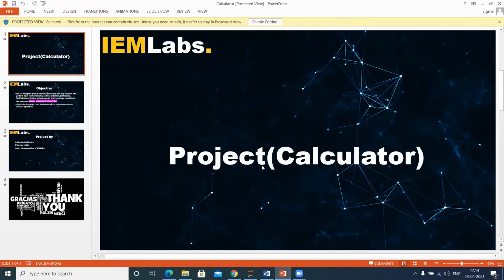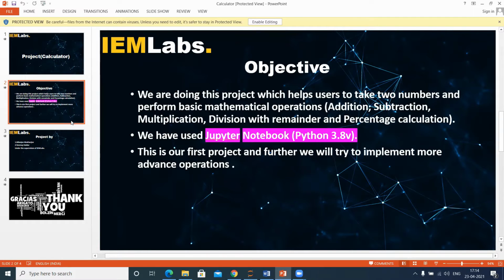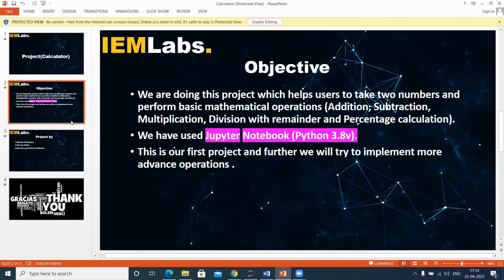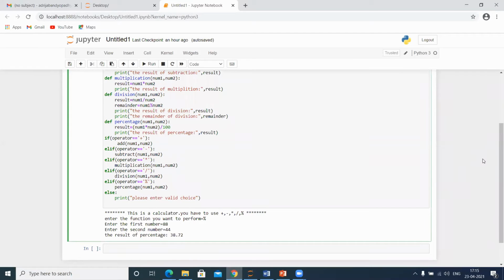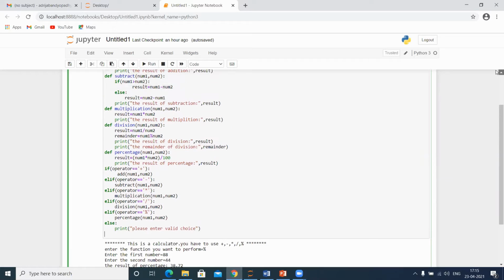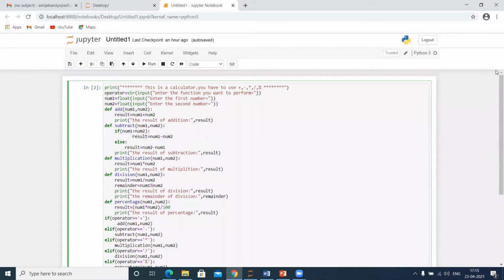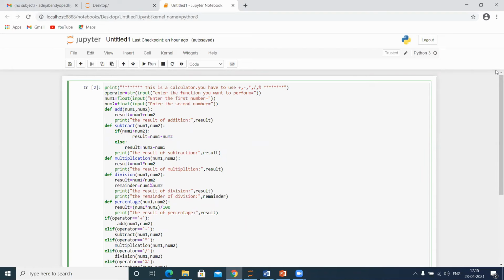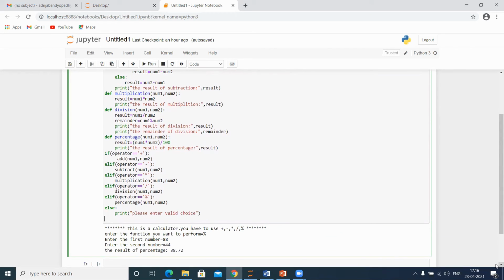Calculator using Python| student project|beginners | Tutorial | IEMLabs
This is a easy to make calculator for beginners with the functions of addition. Subtraction,multiplication and percentage.
Calculator_using_function#Student_project#Beginners#Python#Jupyter_notebook